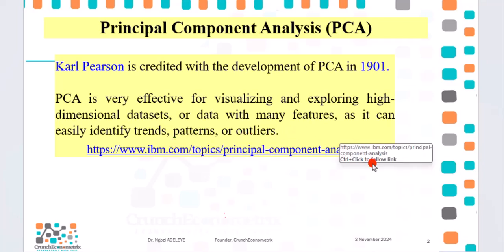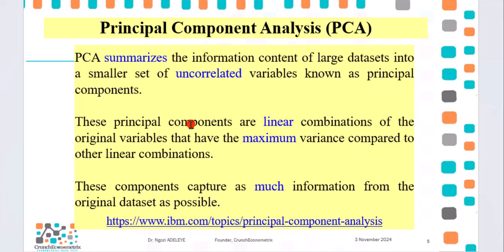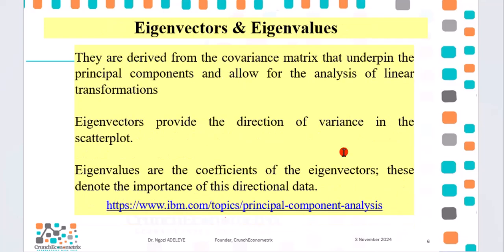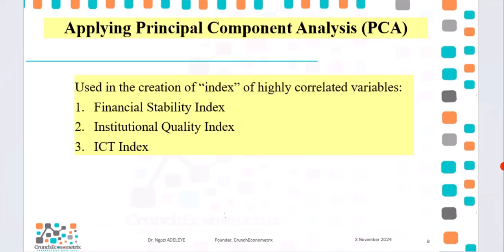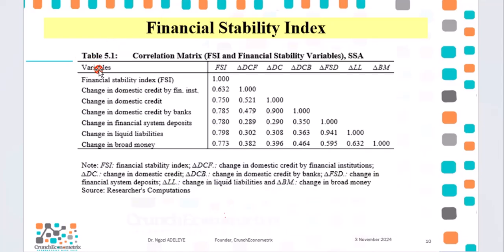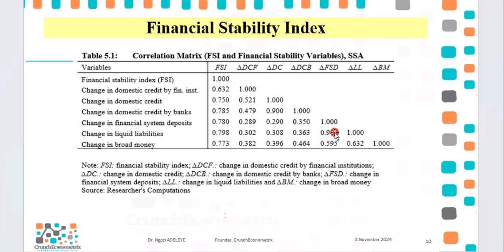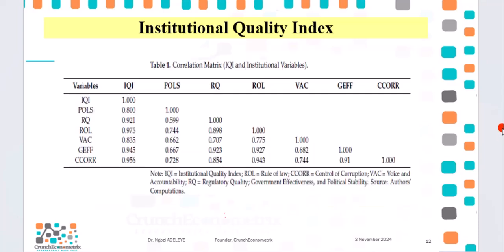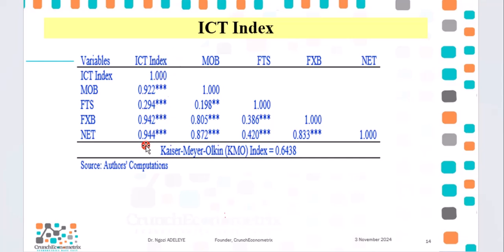PCA Introduction in Stata - Eigenvalues Guide for Dissertation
PCA Introduction in Stata - Eigenvalues Guide for MSc Dissertation | UK, US, Canada

Need PCA origin, eigenvalues/eigenvectors intuition, KMO, screeplot for your MSc Economics, Finance dissertation before building index? Start here.

WHAT YOU WILL LEARN:
• PCA reduces correlated indicators to uncorrelated components - first explains most variance
• Stata: pca var1 var2 - estat loadings - estat eigenvalues - screeplot - estat kmo
• Keep if eigenvalue above1 + elbow + KMO above0.6 + Bartlett pvalue below0.05
• How this links to index = first component as weighted average

WHO THIS IS FOR:
MSc, MBA, PhD Economics, Finance, Development in UK, US, Canada, Australia, EU.

✓ What is principal component analysis - PCA - dimensionality reduction technique - reduces multiple correlated variables into fewer uncorrelated components - principal components - e.g., 6 governance indicators into 1-2 components - first component explains most variance - second explains second most - etc. - components are linear combinations of original indicators - weighted average where weights are eigenvectors - eigenvalues show variance explained by each component
✓ Relevance and importance of PCA - Why PCA matters - reduces dimensionality - e.g., 20 indicators into 2-3 components - easier to analyze, Creates index - combines multiple indicators into one index - e.g., governance index, financial development index, wealth index - data-driven weights, Handles multicollinearity - correlated indicators combined into components - uncorrelated components - solves multicollinearity, Visualizes data - biplot of first two components shows groups - e.g., countries clustered by governance
✓ How PCA works - intuition - PCA finds directions - principal components - that maximize variance in data - first component direction of maximum variance - second component orthogonal to first and direction of second maximum variance - etc. - eigenvectors are directions - weights, eigenvalues are variance explained by each direction - magnitude - e.g., first component eigenvalue 3.5 explains 58% total variance - important
✓ How to use PCA to create index - Do you want to create an index? Use PCA to compute eigenvectors and eigenvalues for the principal components - first component as index - e.g., governance index = first principal component - weighted combination of 6 governance indicators - weights from first eigenvector - explains most variance - use first component as index - normalize to 0-100 for interpretation

MSc, MBA, PhD Economics, Finance, Banking, Development Economics, Institutional Economics students in UK (Warwick, Manchester, Leeds, Birmingham, Glasgow, Edinburgh, LSE), US, Canada, Australia, EU needing introduction to PCA for index creation, data reduction.

FAQ:
Q: What is PCA?
A: Principal Component Analysis - dimensionality reduction technique - reduces multiple correlated variables into fewer uncorrelated components - principal components - first component explains most variance - eigenvectors are weights, eigenvalues are variance explained - used to create index - first component as index.
Q: How to create index using PCA?
A: Run pca indicators - e.g., pca gov1 gov2 gov3 - then predict pc1 - first component - pc1 is index - weighted combination of indicators - weights from first eigenvector - explains most variance - normalize to 0-100 for interpretation.